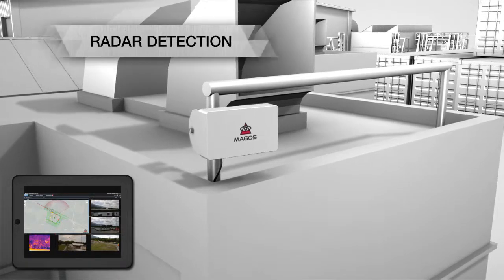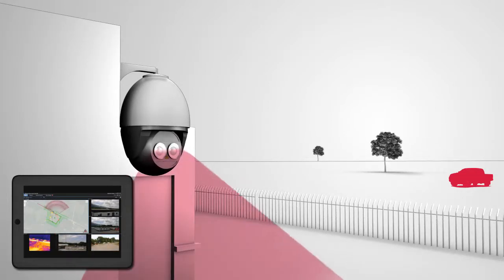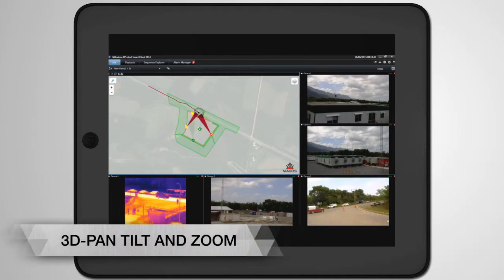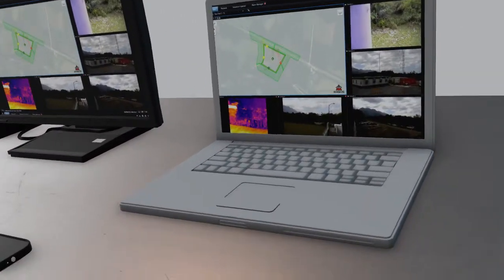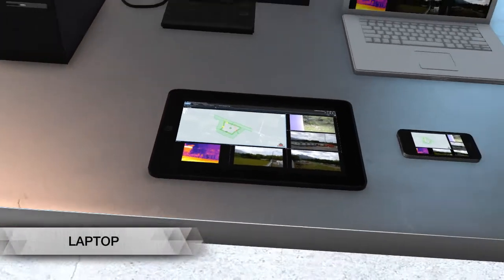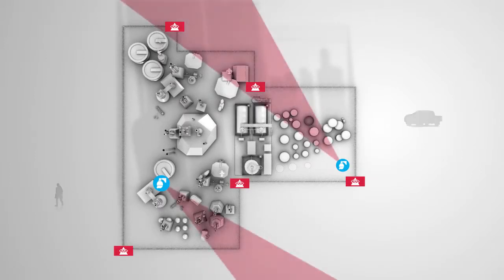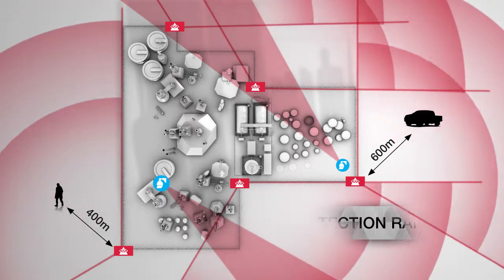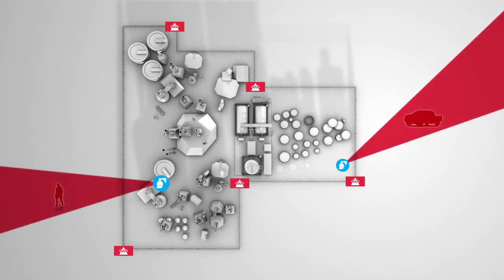Magos Integrated Solutions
Offering a complete solution that integrates our advanced radar capabilities with PTZ slew-to-cue from the radar detection for an all weather perimeter detection and protection solution